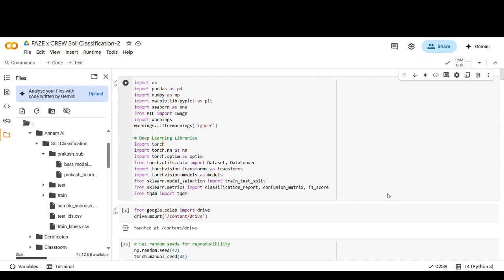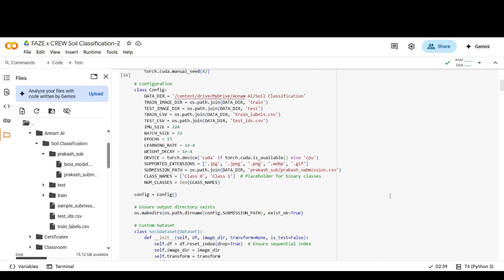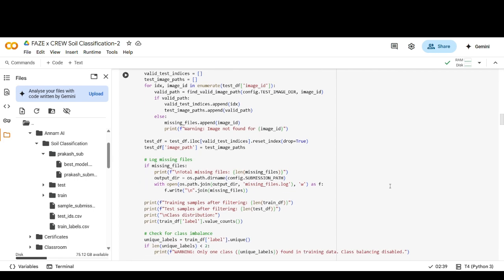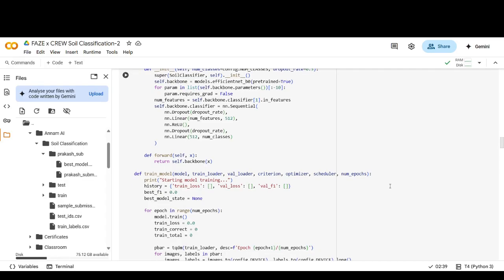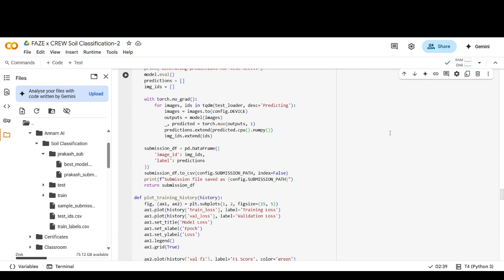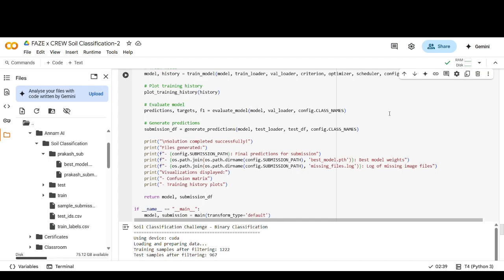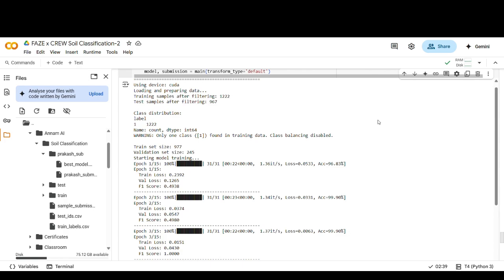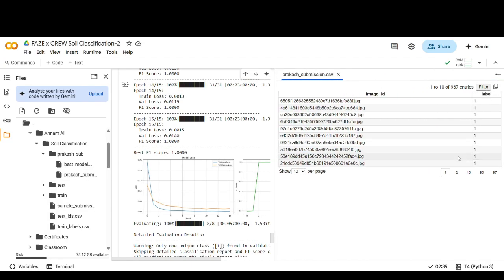FAZExCREW Soil_Classification-2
This project implements a deep learning solution for the Soil Classification Challenge, focusing on binary classification of images to determine if they depict soil or not. The script uses a pre-trained EfficientNetB0 model with a custom classifier head, trained on a dataset of soil images. It handles multiple image formats (jpg, jpeg, png, webp, gif) and missing files, optimizing for the F1-score.

Features
Data Preprocessing: Loads images with *augmentation* (flips, rotations, color jitter) for training and *normalization* for validation/testing, handling missing files with dummy images.
Model: Uses EfficientNetB0 with *transfer learning*, freezing early layers and adding a custom classifier for binary output (soil vs. non-soil).
File Handling: Supports multiple image formats and logs missing files to *missing_files.log*.
Training: Trains with AdamW optimizer, *cosine annealing scheduler*, and cross-entropy loss for 2 epochs.
Evaluation: Computes macro F1-score, generates a *confusion matrix* (confusion_matrix.png), and plots *training history* (training_history.png).
Prediction: Saves binary predictions for the test set in *submission.csv*.